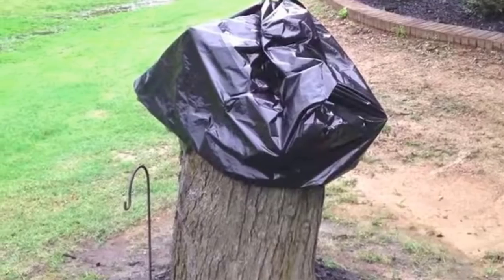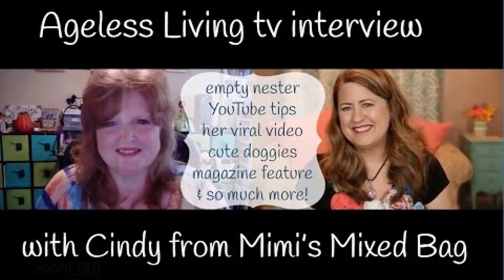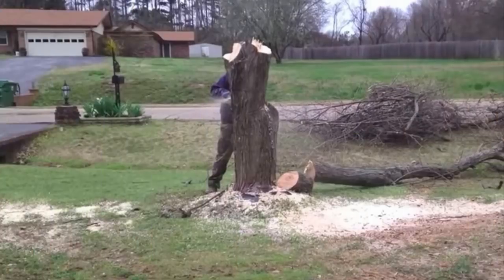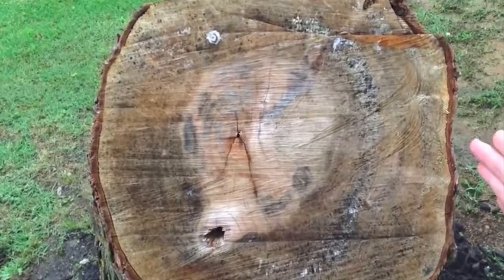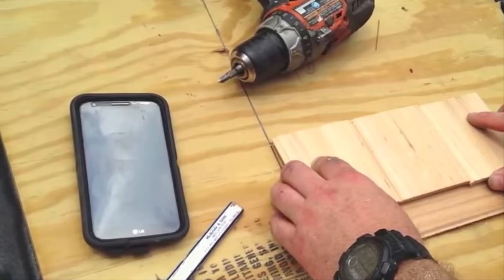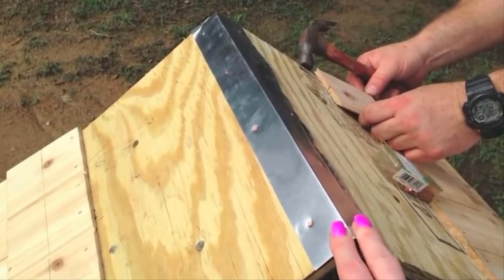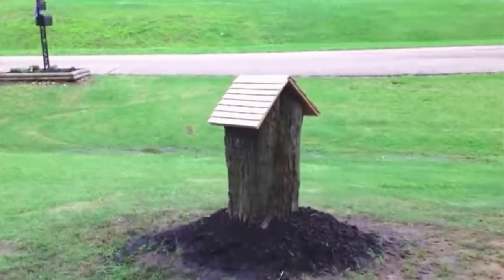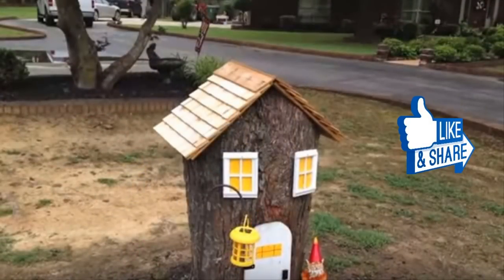Man Cutting Down A Tree Doesn t Realize That His Wife Has Big Plans For The Stump